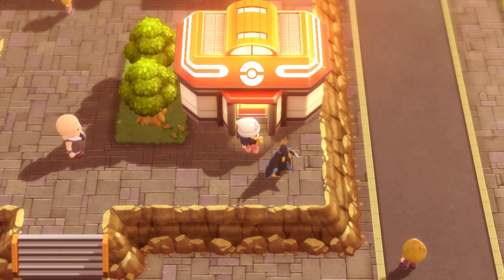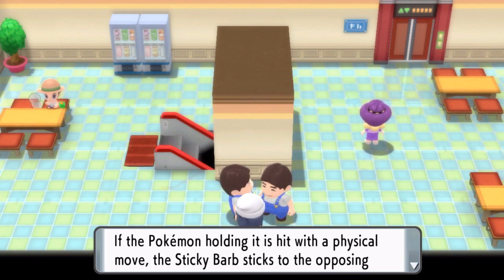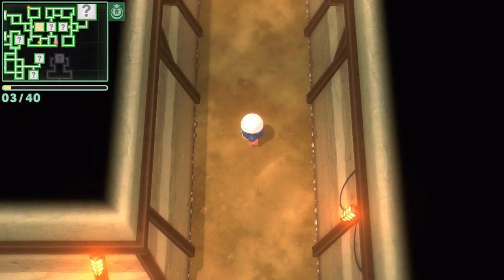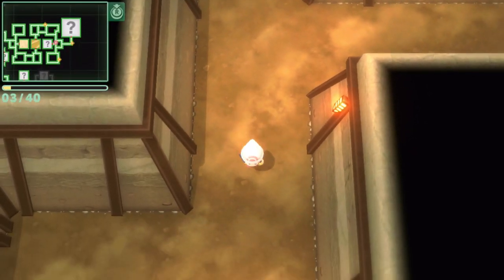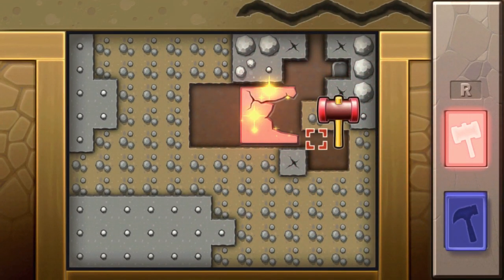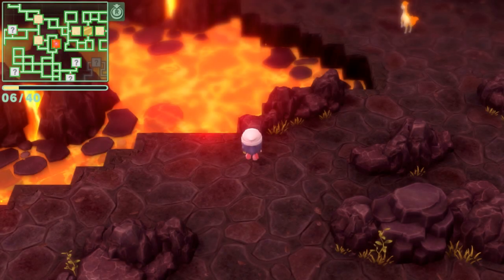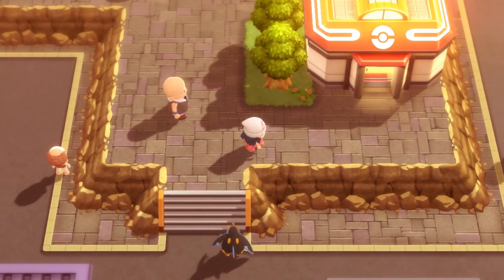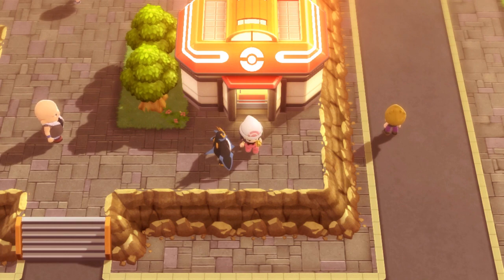Pokemon Shining Pearl & Brilliant Diamond | Part 10 - The Grand Underground #2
Welcome back everybody to my Tenth Episode on my Let's Play/Walkthrough on Pokemon Shining Pearl & Brilliant Diamond for the Nintendo Switch!

Today's Episode Ten, we just went back down to The Grand Underground to explore around to battle Pokemon and possibly catch some of them but end up failing with others